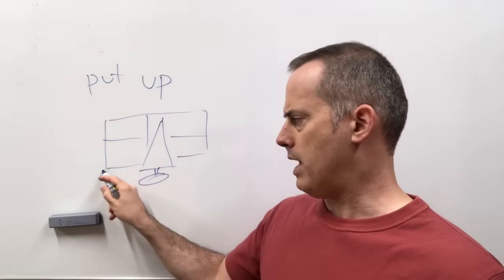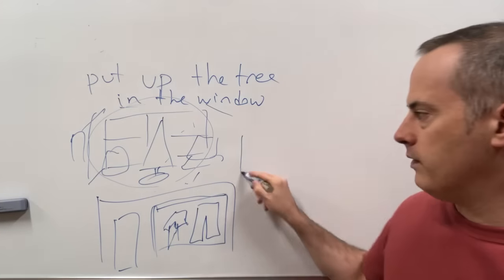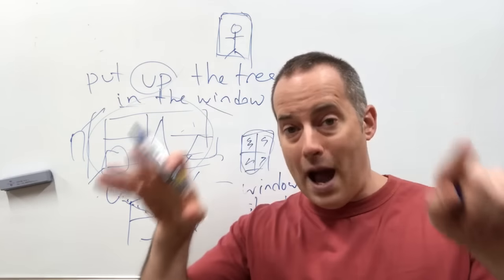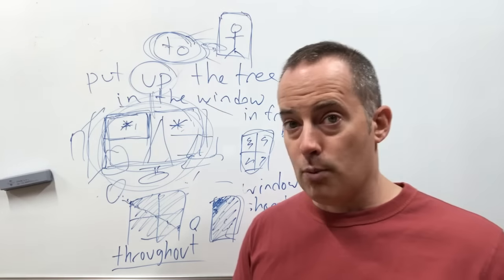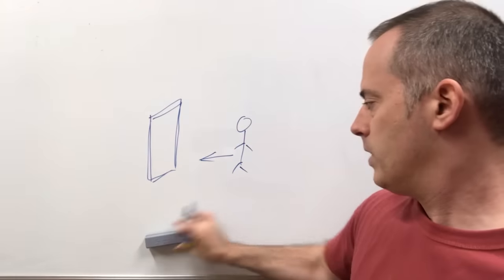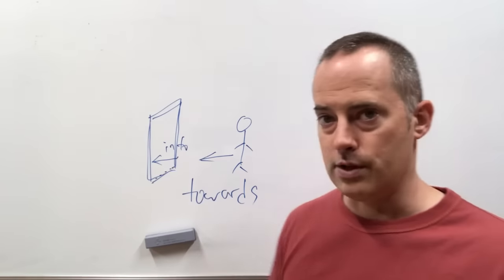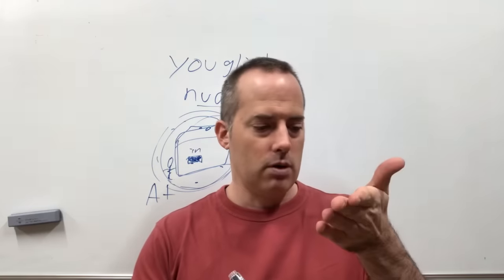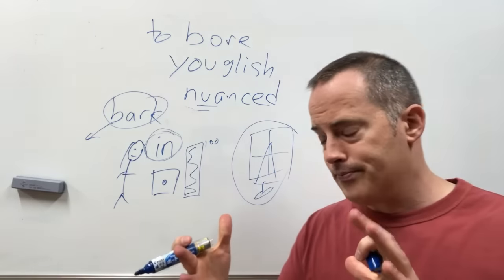How To Use Prepositions Correctly Like A Native English Speaker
Click here to feel certain and confident when you speak English

In this video, I help you understand some prepositions like a native English speaker. The basic idea is we begin with situations and context, rather than vocabulary. And as you build a vocabulary like a native, uses of words will expand, and become more nuanced. Your fluency and confidence increase as your understanding of vocabulary increases. THEN, you speak! :)

0:00 - Introduction by Drew Badger, the founder of englishanyone.com and discussion on the topic of prepositions
1:00 - Understanding prepositions like a native speaker and introduction to examples through interaction with live chat
4:53 - Explanation on separable phrasal verbs with prepositions
5:05 - Understanding prepositions from a native speaker's perspective
5:44 - Importance of understanding situations to learn vocabulary emphasized
6:01 - Further explanation on understanding the preposition "in"
7:28 - Introduction to the preposition "out"
8:01 - Clarification on the phrase "in the window"
8:13 - Understanding the term "window" and its usage in prepositions
19:57 - Understanding the Concept of 'Inside' in Language Learning
20:30 - Discussing Time Changes and Daylight Savings in Japan
21:15 - Interacting with Live Audience: Greetings and Questions
22:00 - How Children Learn English Pronunciation
23:38 - Discussing Similar Sounding Words: 'Warn' and 'Worn'
24:05 - Importance of Learning Pronunciation in Steps
25:09 - How the App Helps in Comparing Different Sounds
25:34 - Listening to Pronunciations in the App
26:18 - Explaining and Understanding the Difference Between 'Into' and 'Towards'
28:01 - Discussing the Role of Singing in Improving Pronunciation
29:12 - Understanding the Concept of Unique Speaking Voice
30:10 - Differentiating the Spelling of 'Want' and 'Won't'
31:04 - Using Frederick App for Spelling Practice
32:43 - Importance of Recognizing Patterns in Language Learning
33:00 - Discussing the Use of 'At' and 'In' with Examples from Grocery Store Scenario
34:00 - Recognizing Patterns in Situations Rather Than Focusing on Vocabulary
35:09 - Understanding the Nuance of 'At' and 'In' in Different Contexts
36:15 - Understanding the Concept of Nuance in Language Learning
37:11 - Importance of Nuanced Understanding in Language Learning
39:11 - Understanding the Importance of Input in Language Learning
40:00 - The Limitations of Random Information in Language Learning
41:19 - The Role of Input at Every Level of Language Learning
42:04 - Discussing the Differences Between American and British English
43:45 - Understanding the Core Meaning of Words Through Examples
44:16 - Explaining the Meaning of 'Nuance' in English
45:03 - Discussing Effective Methods for Applying the EFL Method
47:03 - Explaining the Difference Between 'At School' and 'In School'
47:58 - Distinguishing Between 'Farther' and 'Further' in English
49:05 - Understanding the Use of 'Whatsoever' and 'At All' in English
50:03 - Discussing the Difference Between 'I am Boring' and 'I am Bored'
52:22 - Discussing Linguistics Basics in Relation to Fluency
54:42 - Discussing How to Practice Speaking Skills in English
55:56 - Explaining Different Meanings of the Word 'Bark' in English
57:28 - Understanding the Phrasal Verb "To Take In"
58:24 - From Awareness Level to Ownership Level in Language Learning
59:16 - The Importance of Understanding Over Finding Native Speakers to Practice With
1:00:04 - The Difference in Pronunciation Between "Eat" and "It"
1:00:38 - How to Pronounce Words Correctly Using the App
1:01:26 - The Importance of Making Language Understandable Within the Language Itself
1:02:08 - The Role of Music in Language Learning
1:03:14 - Starting with Basic Understanding Before Moving to Complex Topics
1:05:00 - The Importance of Context in Understanding Language
1:06:00 - How to Use "Whether or Not" Correctly
1:07:59 - The Difference Between "Any" and "Either"
1:09:40 - Improving Speaking Without Communities to Practice With
1:11:40 - The Role of Confidence in Speaking a New Language
1:12:03 - Developing the Frederick App for Language Learning
1:14:08 - Why There's No Advertising on This Channel